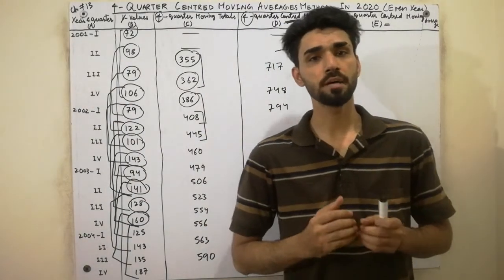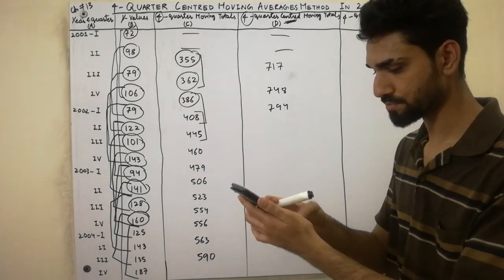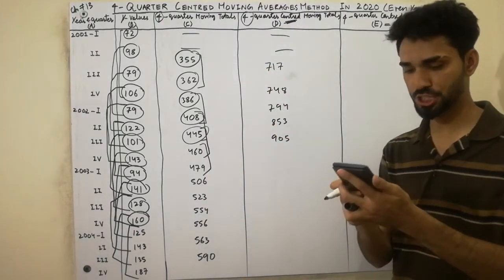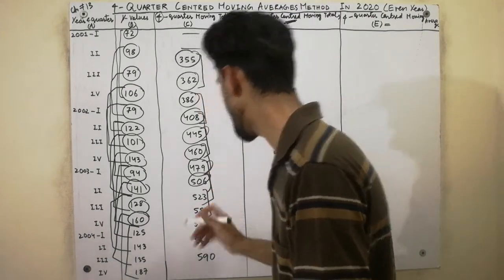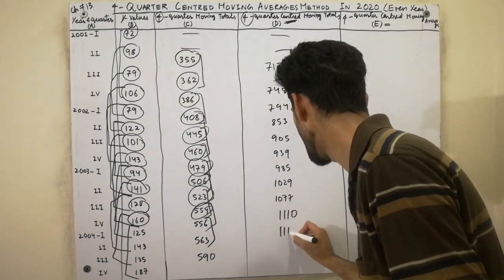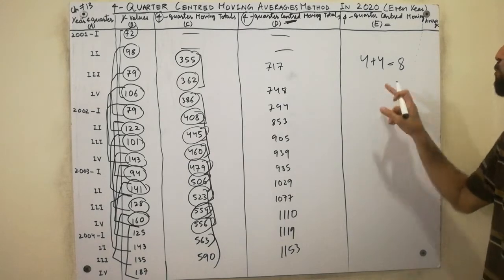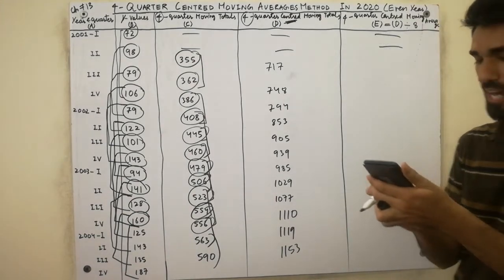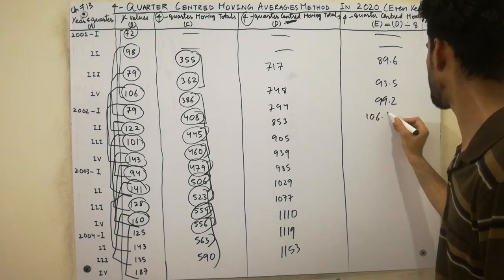4-quarter Centered Moving Average Method in 2020 part 2 (5)| Four Quarter | Time Series | Stat Tutor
In this video, we have explained and told the remaining part of first lecture. I have told the method to calculate the 4 quarter centered moving averages. So, must watch this conceptual lecture completely till end If you want to gain more concepts.
tour quarter | time series | stat tutor

centered moving average
moving average method
4 year moving average method
ratio to moving average method
4 yearly moving average
how to calculate moving average
moving average
4 quarter moving average
four quarter moving average
moving average method in time series
moving average time series analysis
ratio to trend method
time series
4 quarters
4 year moving average
4 yearly moving average method
4 yearly moving averages
applied statistics
asad international academy
centered moving average method
method of moving averages
moving average method 4 years
moving average time series model
quarter
seasonal index
seasonal indices by ratio to trend method
semi average method
semi average method time series
statistics
time series analysis
time series analysis in statistics
time series analysis moving average method
time series moving average method
time series statistics

keep supporting..